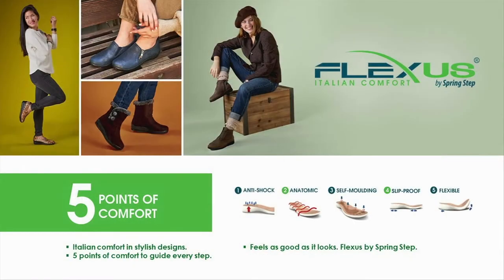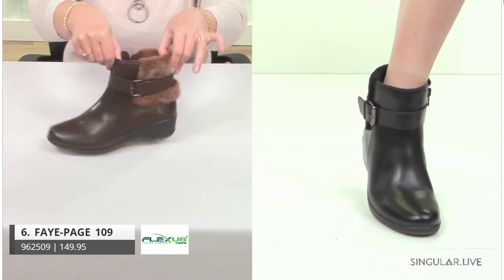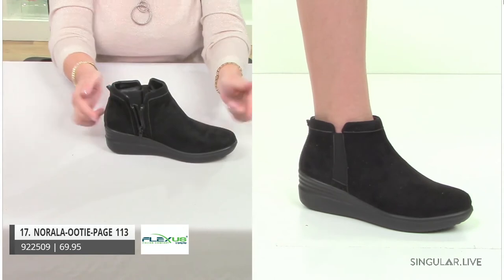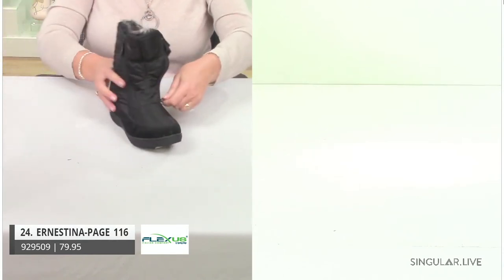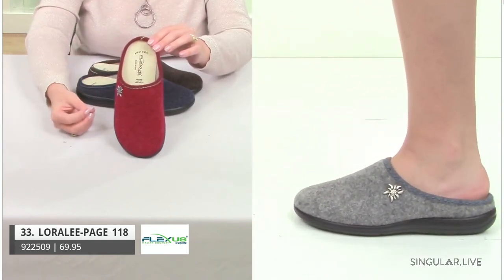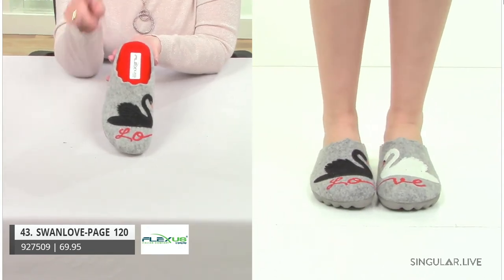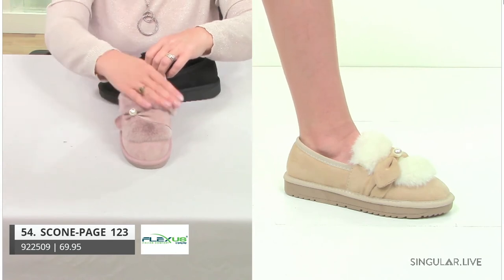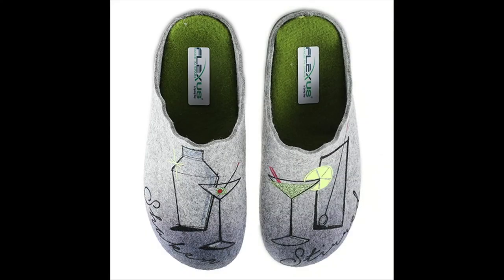Flexus Brand Virtual Presentation for Fall 2021 Season - Live Show Recording February 2021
Spring Footwear is excited to share with you our recorded Live Flexus Virtual Show. With travel and tradeshows either canceled or in question, we wanted to ensure that you still have an effective and fun way to see your favorite brands. Just because we can’t see you in person, doesn’t mean the show stops! Our VIP Shows present you and your team with all of our new styles for the Fall 2021 season.